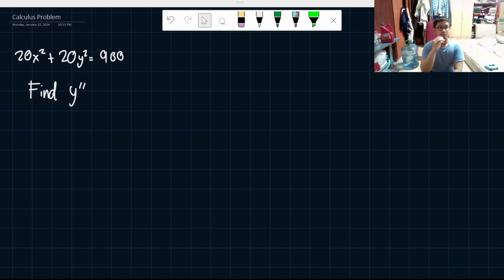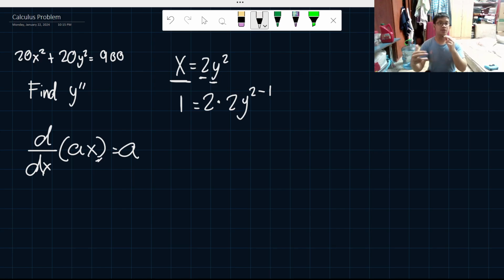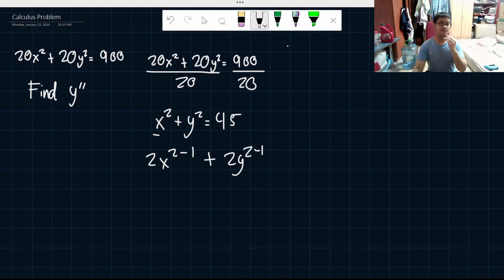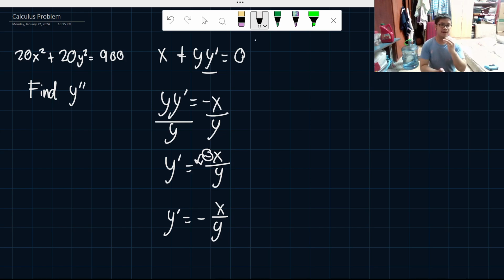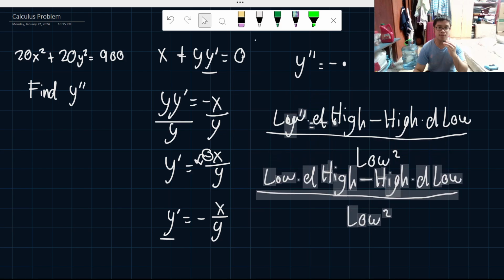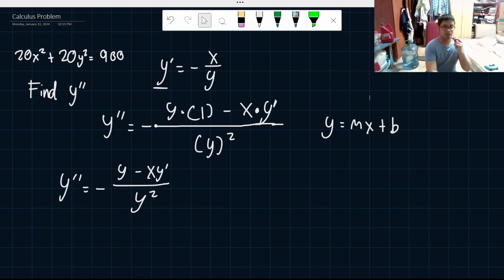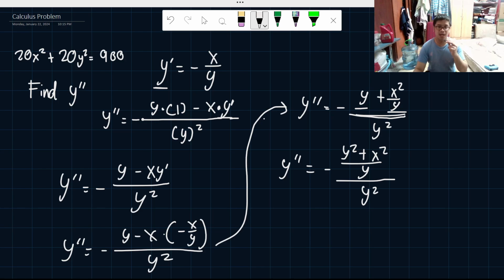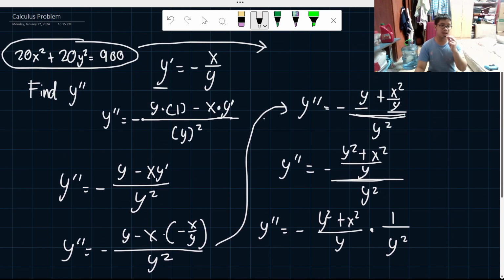Finding the Second Derivative in a Given Circle Equation - Random Calculus Problem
This is a calculus problem where implicit differentiation is applied to a given circle equation.